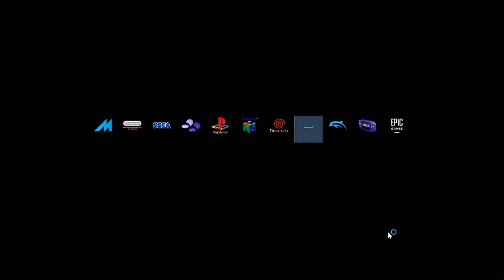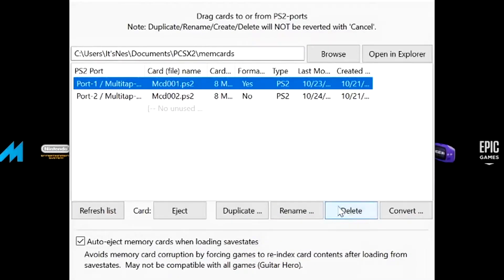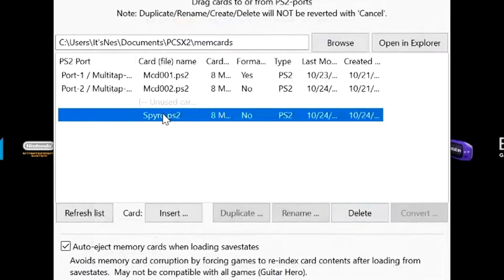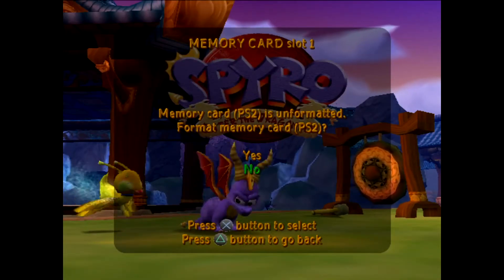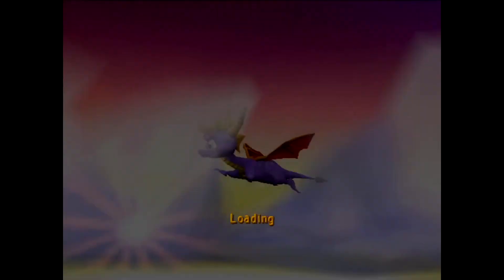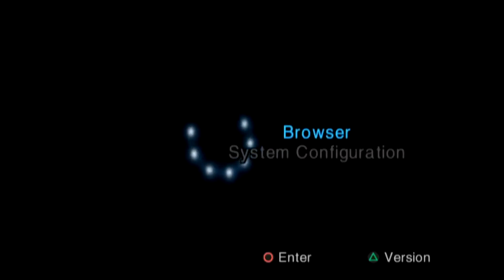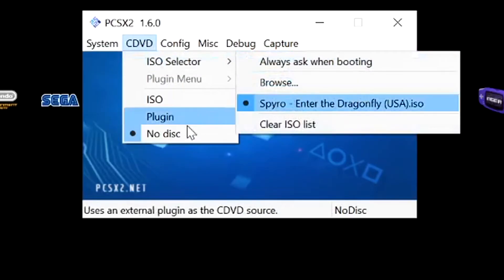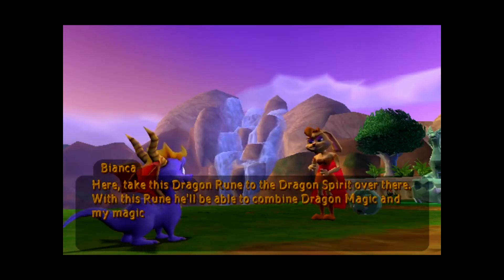PCSX2 - How to FORMAT memory cards │ How to create save states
How to format memory cards in the PCSX2 emulator, and how to create save states in game.
Timestamps:
0:00 Introduction
0:23 Creating a memory card
1:20 Formatting a memory card in game
2:11 Formatting a memory card through browser
2:58 How to create a save state
All music used can be found on YouTube in the Music Playlist link above.